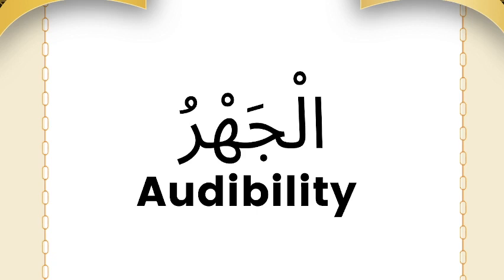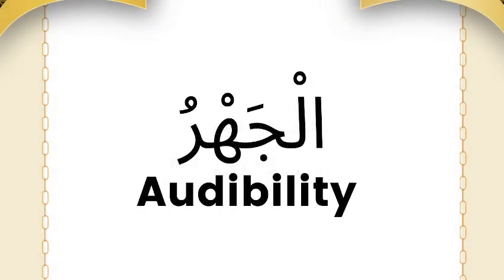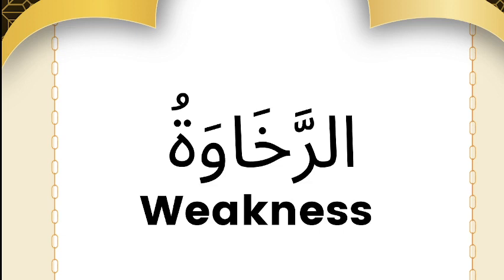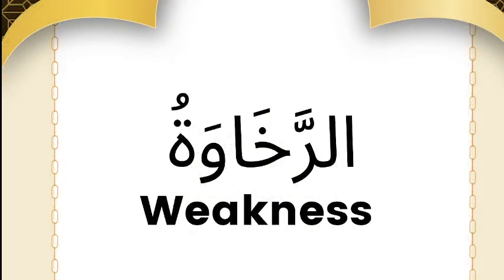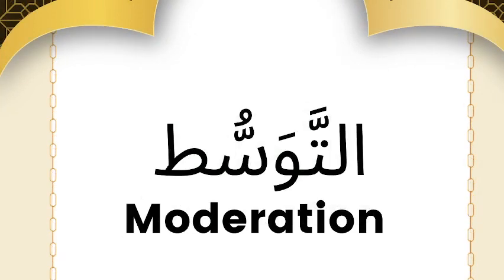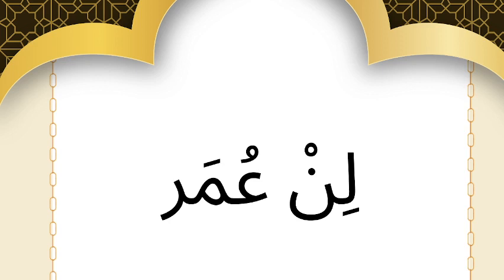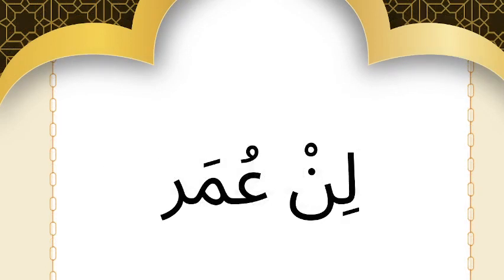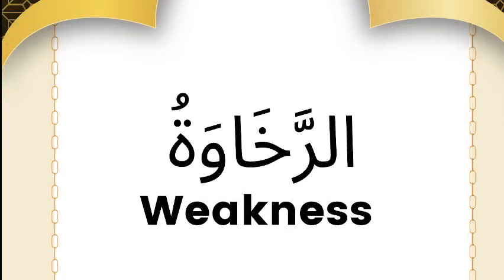Nuurul Bayaan, Attributes of Arabic Alphabets (Sifaat Part 2), Lesson 10